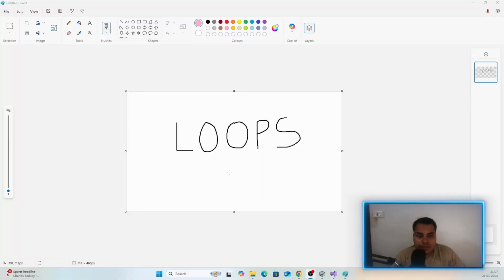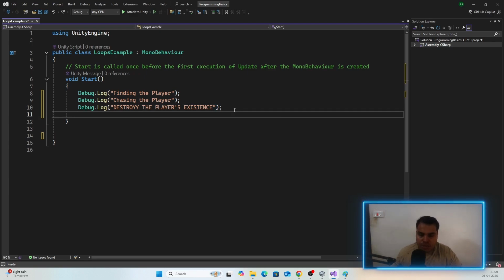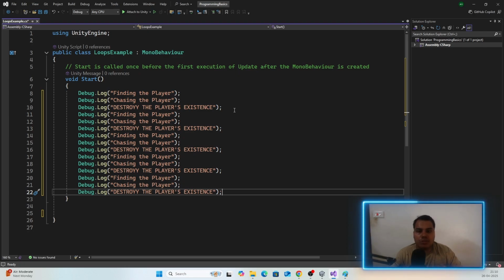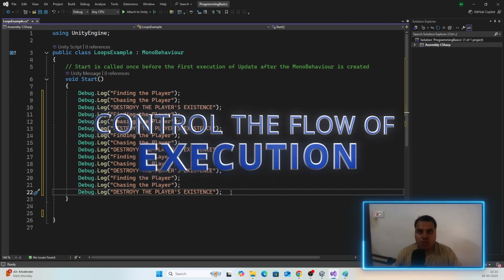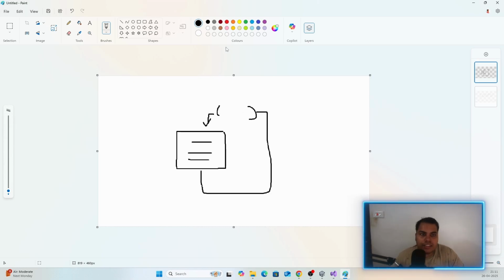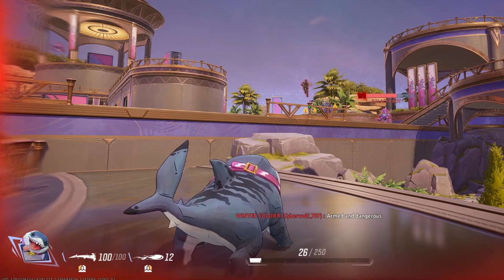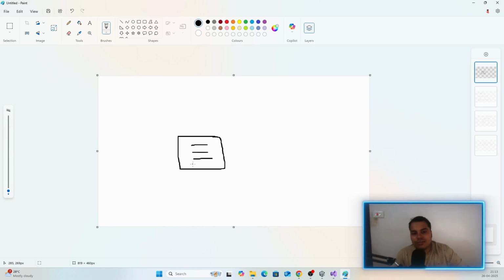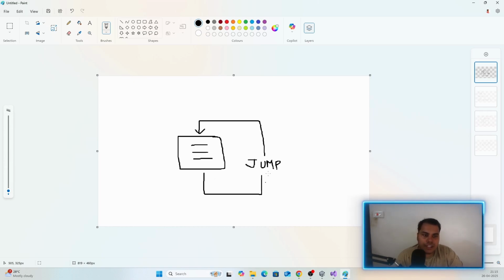What Are Loops and How They Work | Learn C# for Unity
In this video, we dive into the world of loops — one of the most powerful tools in programming. Whether you want to repeat actions, automate gameplay logic, or simplify your code, loops are a must-know!

This is the first part of our 5-part breakdown, where we take it slow and explain things clearly so you really understand how loops work — both in concept and under the hood.

We will cover:

1️⃣ What loops are and why they matter
2️⃣ How computers execute loops
3️⃣ When and why you’d want to use them
4️⃣ The three types of loops

🧠 Ideal for Unity beginners who want to build a strong foundation in programming logic and control flow.

Your support helps me make better tutorials, more often, so you can make better games, faster. 🚀

TIMESTAMPS🔍
0:00 Intro
0:28 Why do we use loops?
1:21 What is a loop?
1:47 Types of loops
1:59 How loops work under the hood